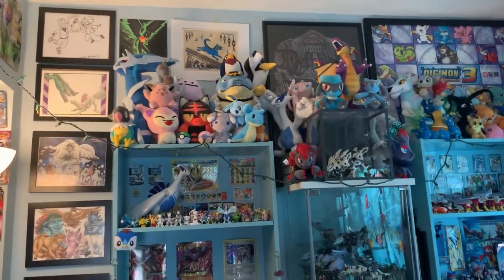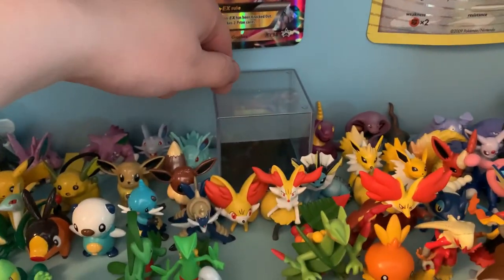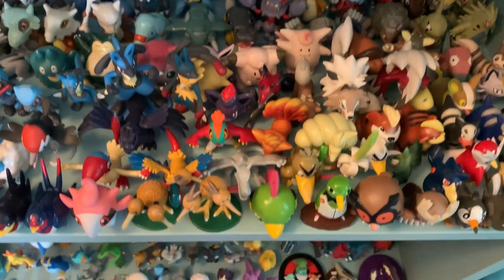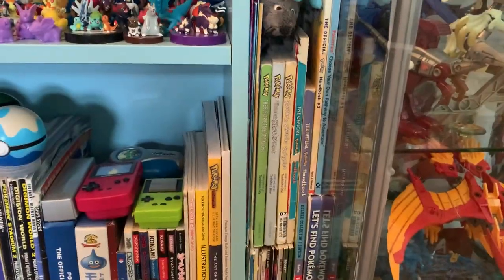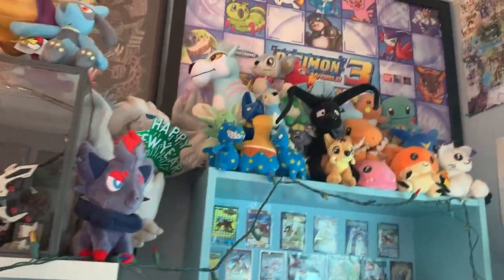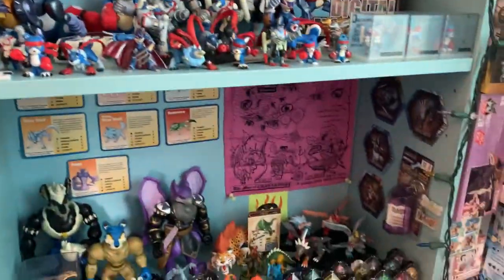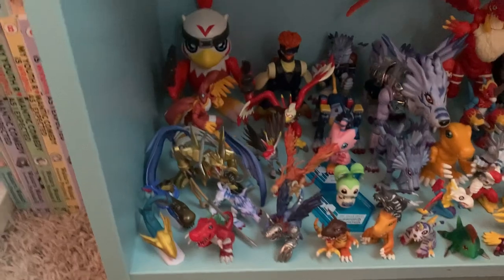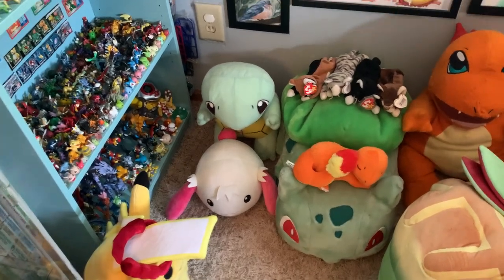Katie's Room Tour part 2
The second part of my room tour video! This one shows off my Pokemon and Digimon figure collection~